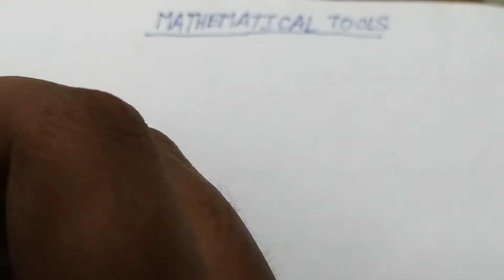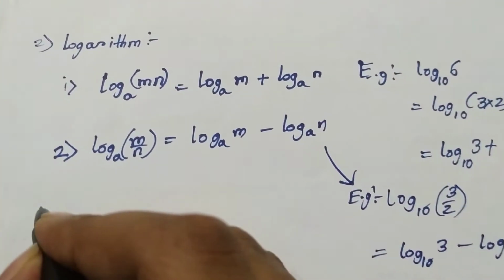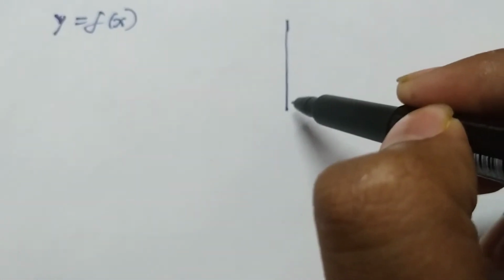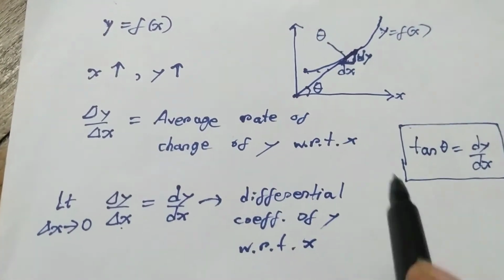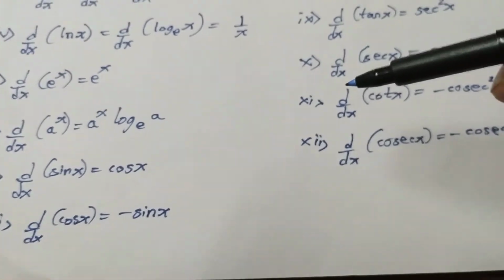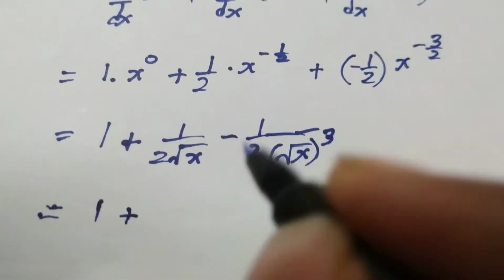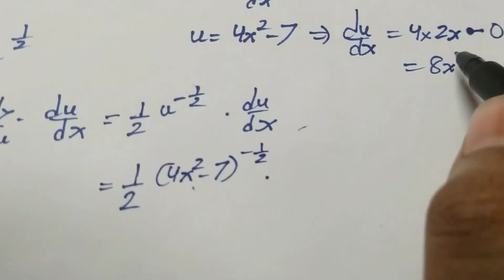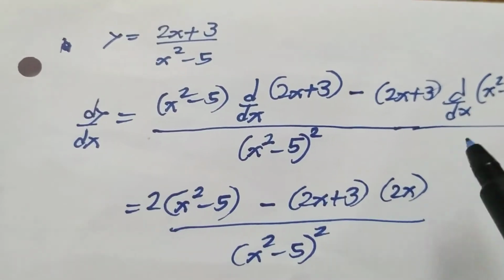Mathematical tools#1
(LINK TO NOTES AT THE END OF DESCRIPTION)
This is the first video of the new session in JEE Physics.This video deals with mathematical tools like binomial theorem,logarithm and differentiation basics that are essential to learn for solving problems in physics.The next video will contain some more mathematical tools like integration,maxima and minima etc and will be uploaded soon.Till then,stay tuned guys and enjoy this video.